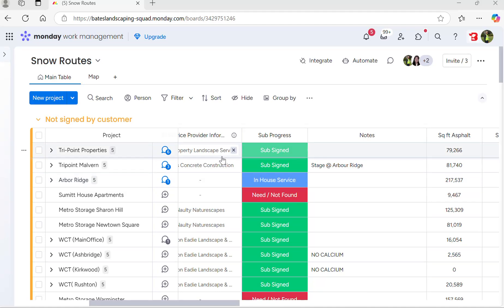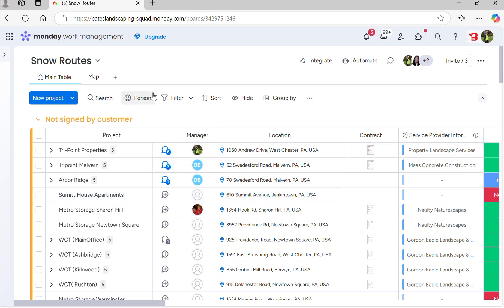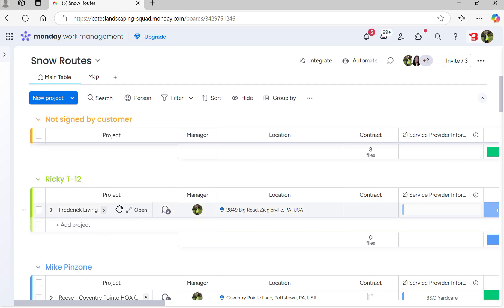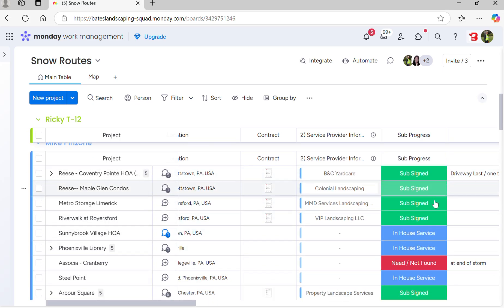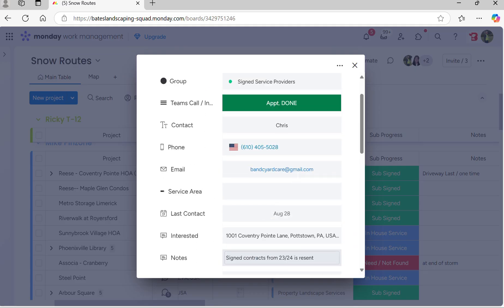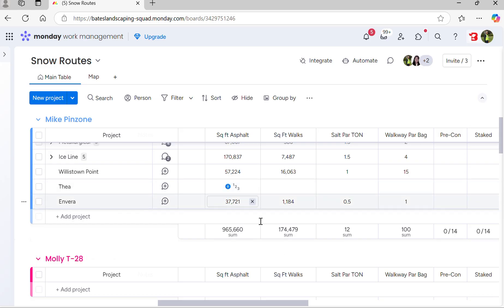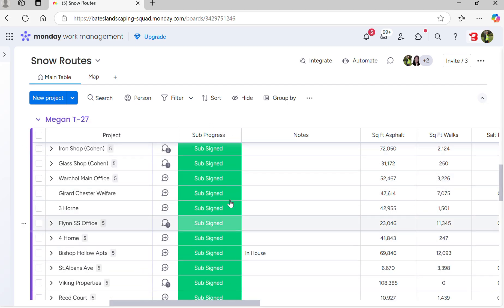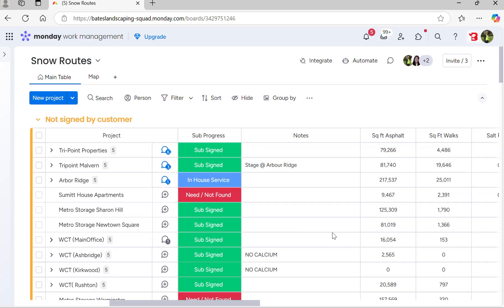Monday Snow Board Video